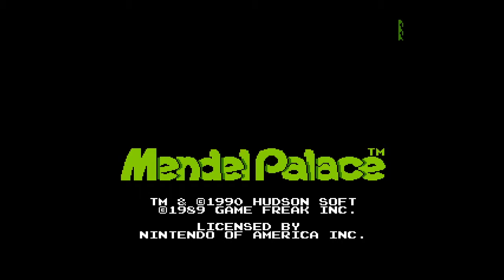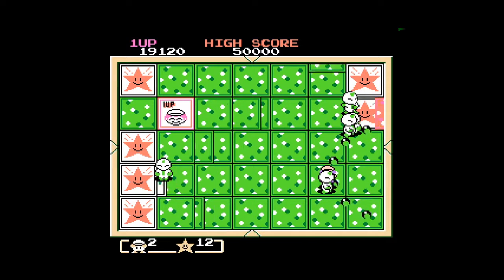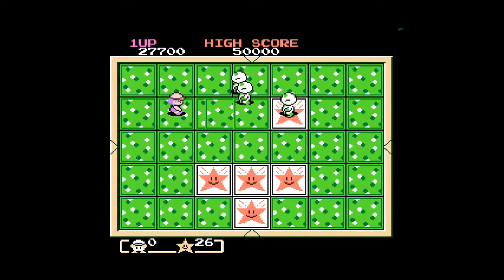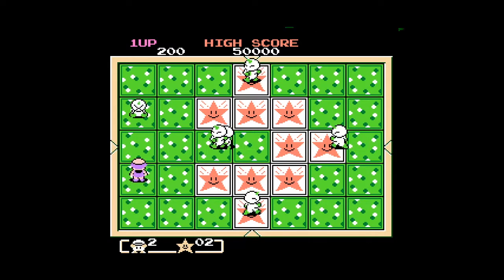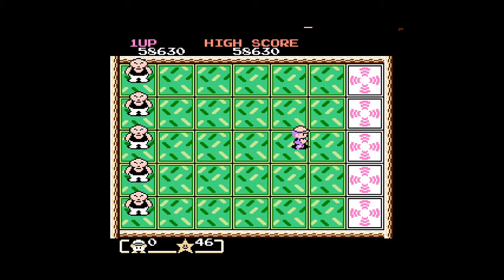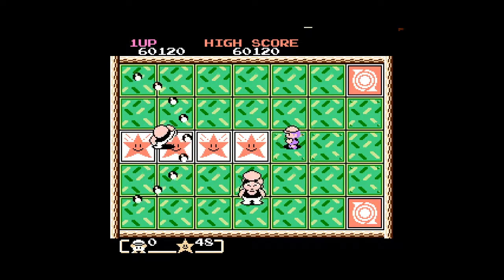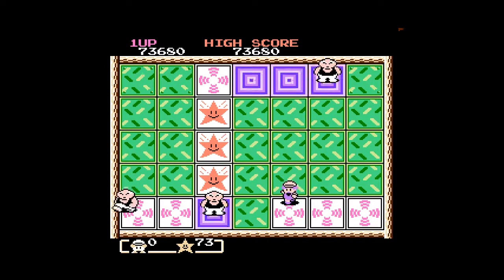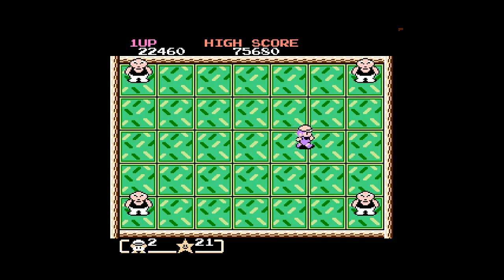Let's Play- Mendel Palace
An awesome game on the NES. I forgot how much fun this one was. A bit rusty but had a great time!